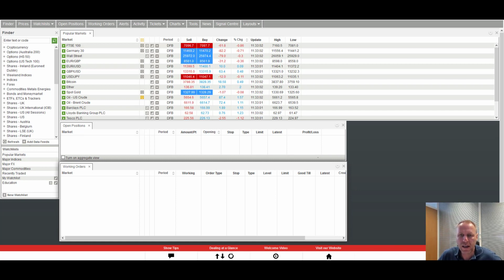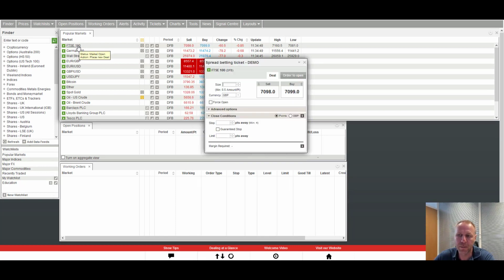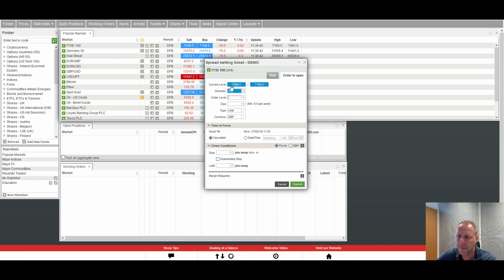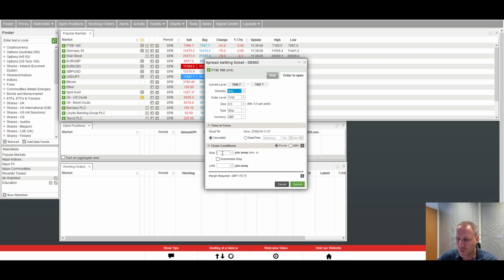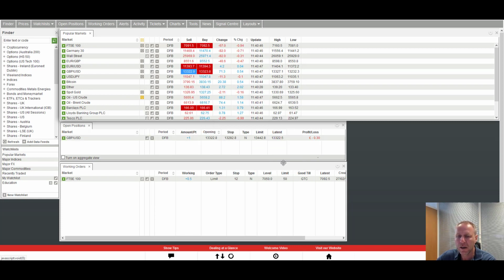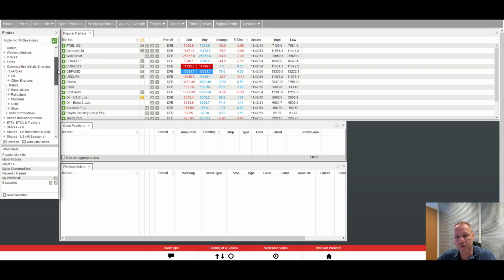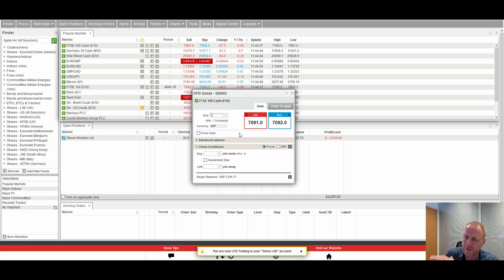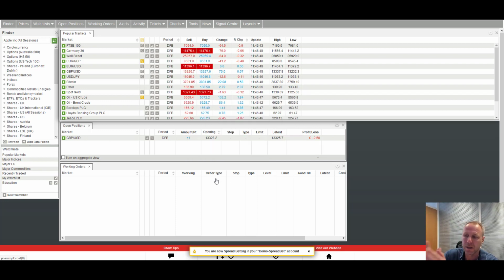How to use a Spreadbetting account | Trading Tutorials | Trading College UK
On this video Lee walks through what spread betting is, how to use the spread betting platform and how it's different to CFDs.

▬▬▬▬▬▬▬▬▬▬▬▬ SOCIAL  ▬▬▬▬▬▬▬▬▬▬▬▬

Goals to Gold: Trading the football pitch for the financial markets

▬▬▬▬▬▬▬▬▬▬▬▬▬ INFO  ▬▬▬▬▬▬▬▬▬▬▬▬▬